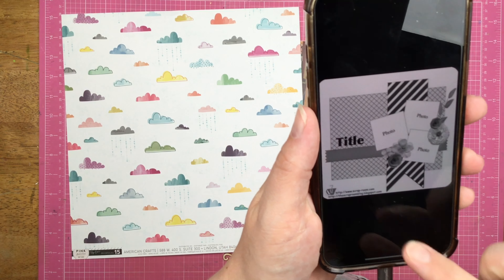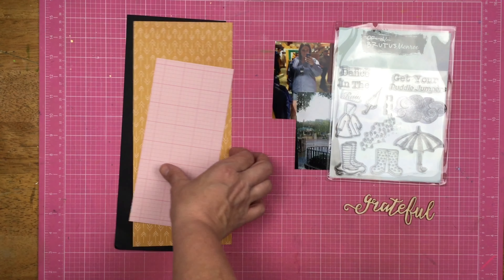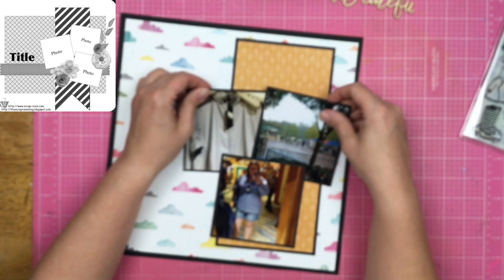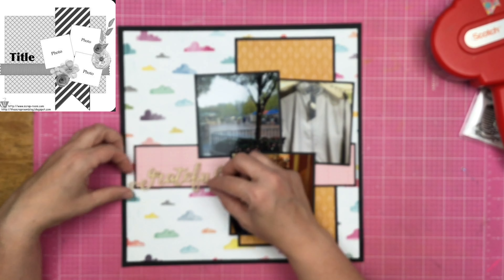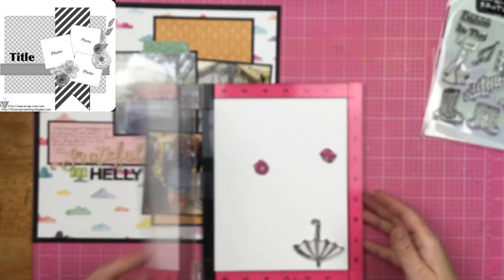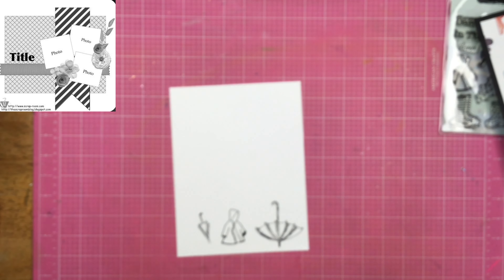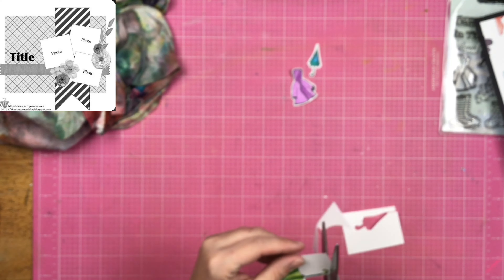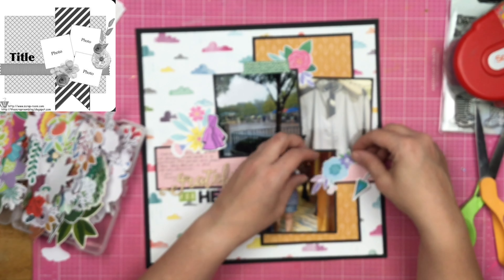Scrapbook Process: Grateful for Helly // Follow a Sketch Friday